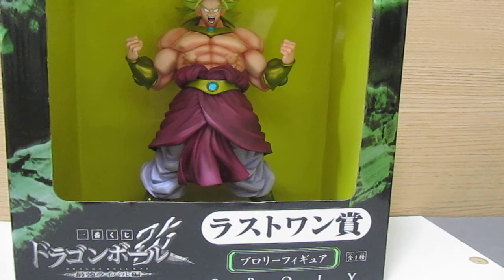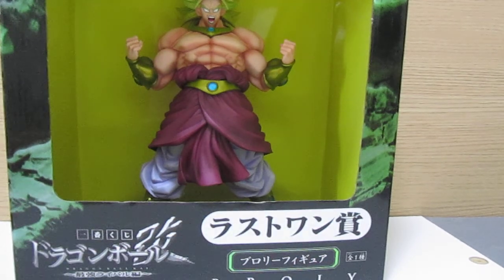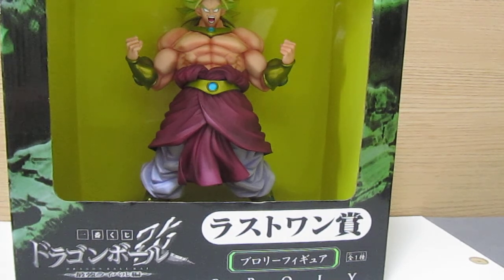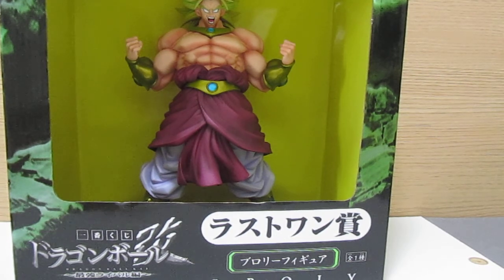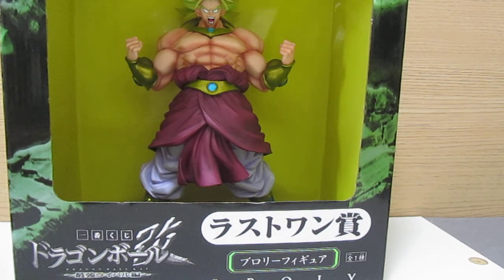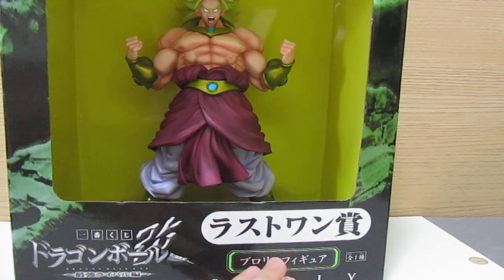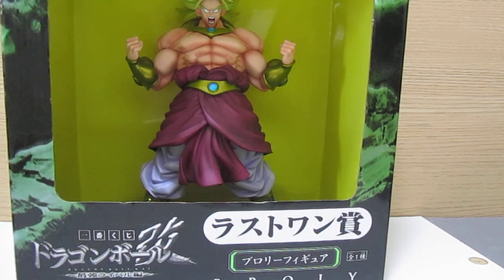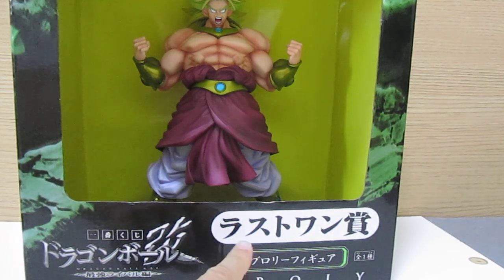Dragonball DBZ Super Meaning of " Last One Prize" Banpresto Ichiban Kuji Lottery Figure Figurine FOJ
Review of figure released in Japan by Banpresto. Explaining the meaning of the Banpresto Ichiban Kuji 'Last One' Prizes.